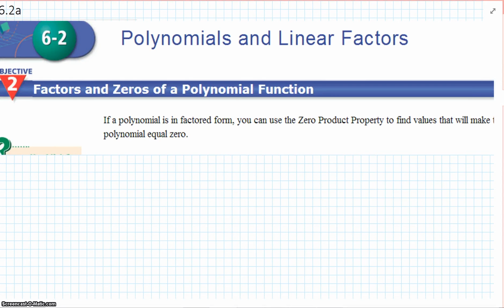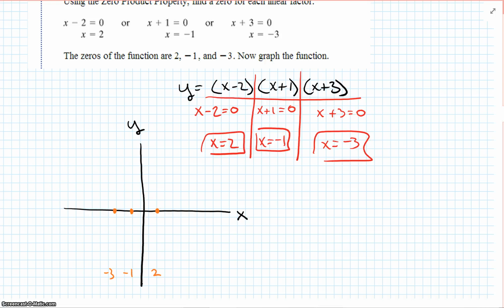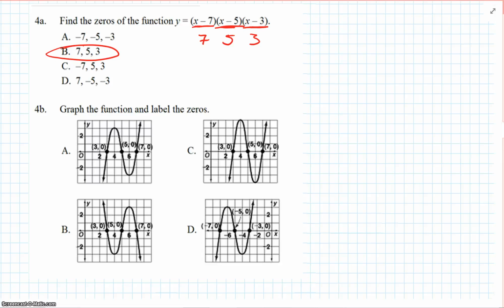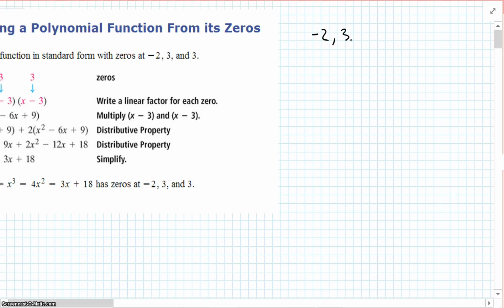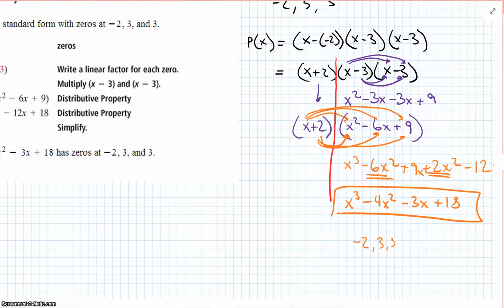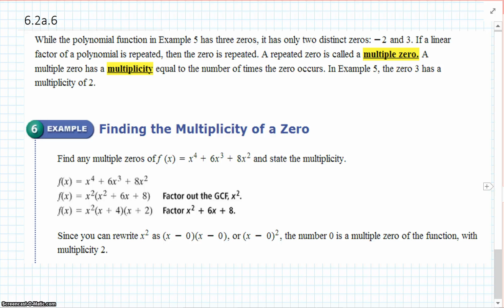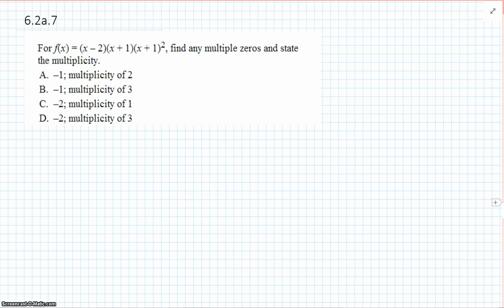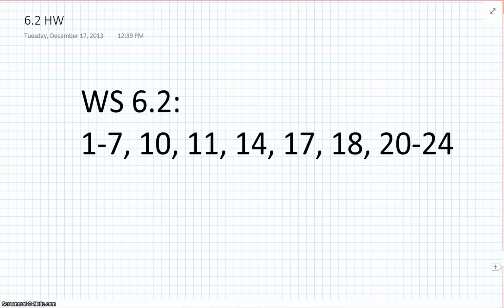Algebra 2: 6.2B Polynomials and Linear Factors